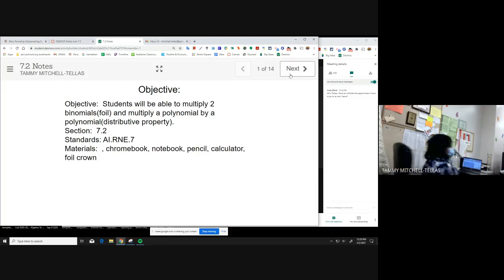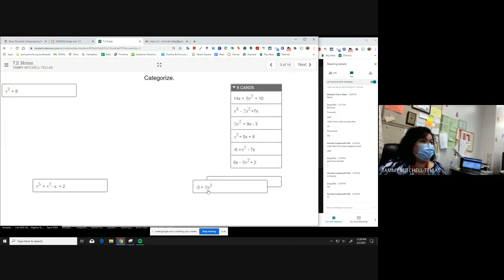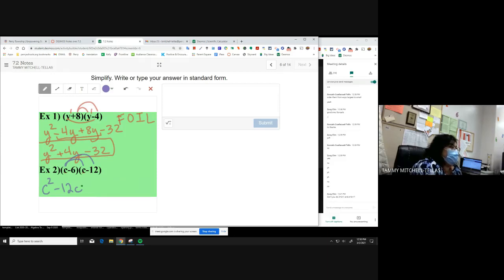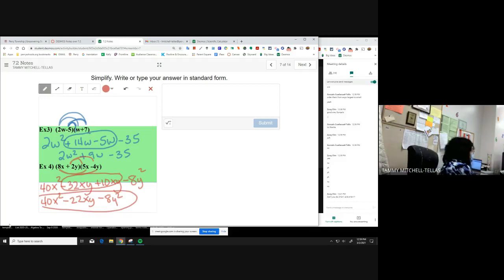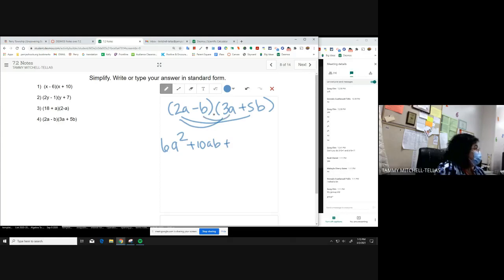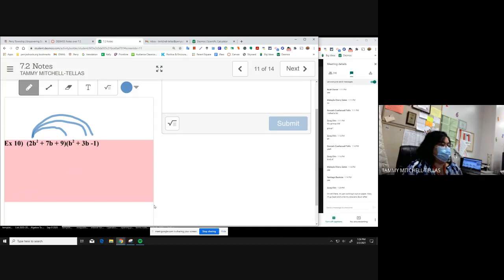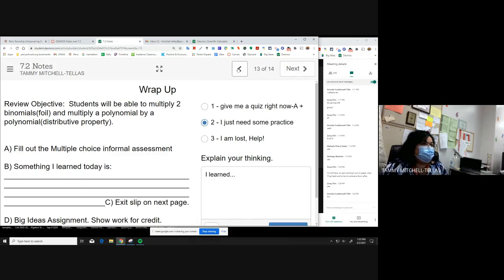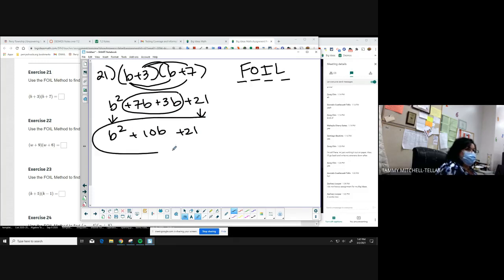DESMOS Notes 7.2 lesson VIDEO